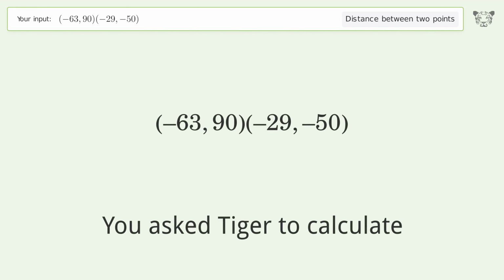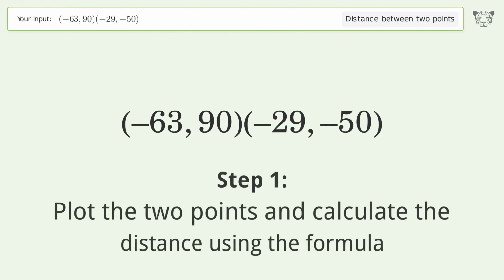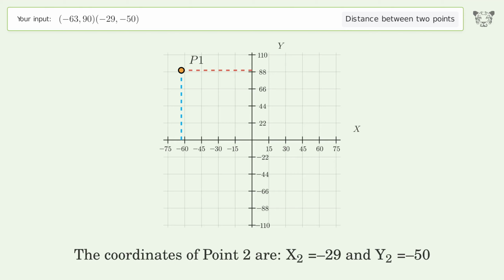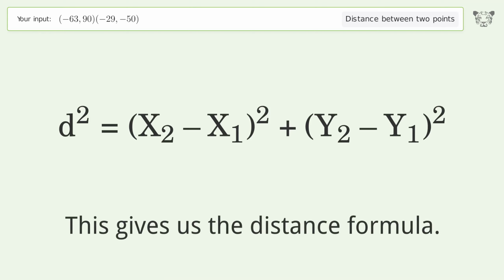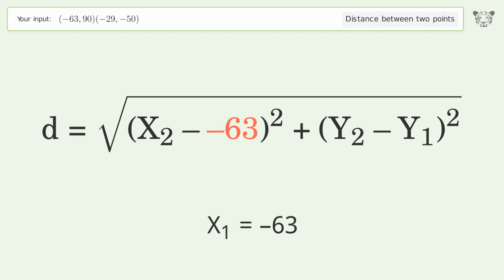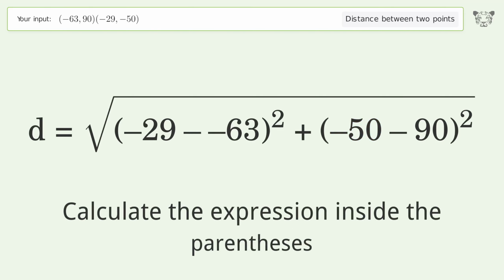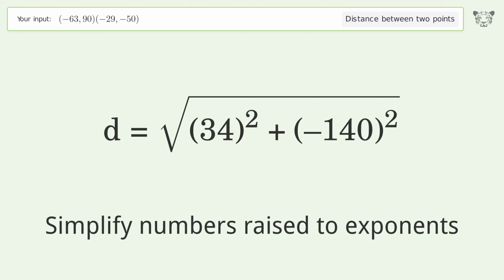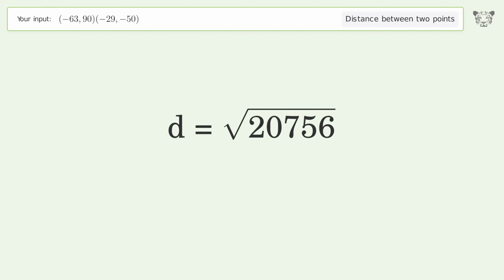Find the distance between two points p1 (-63,90) and p2 (-29,-50): Step-by-Step Video Solution